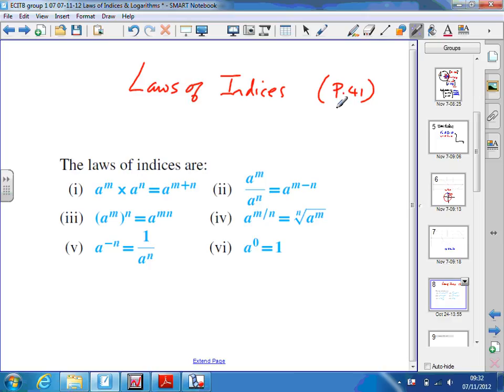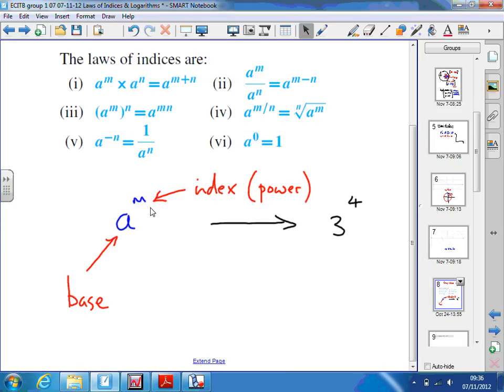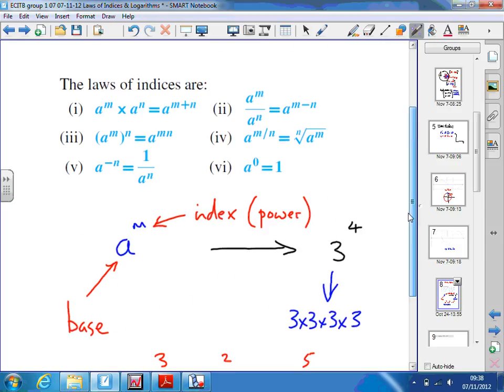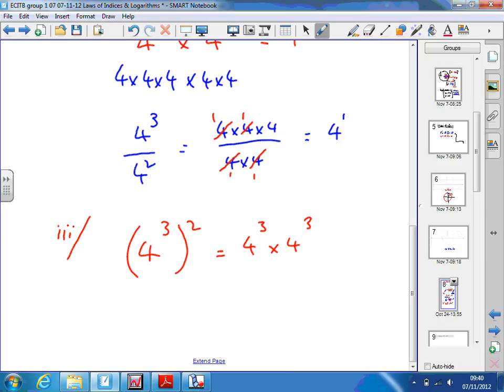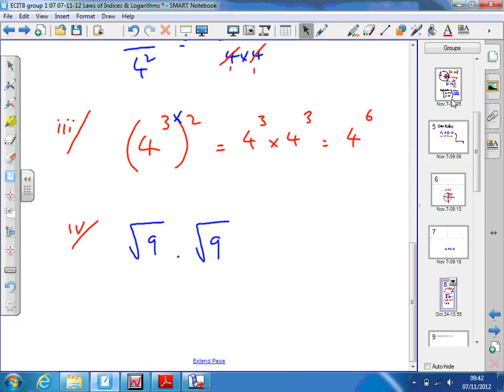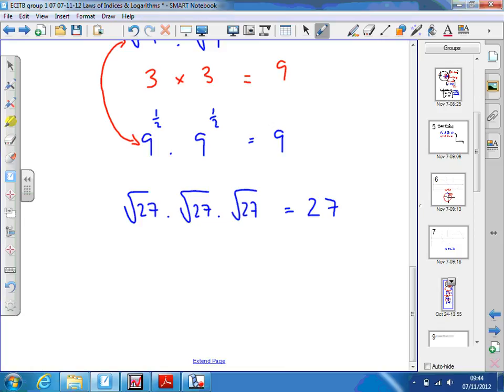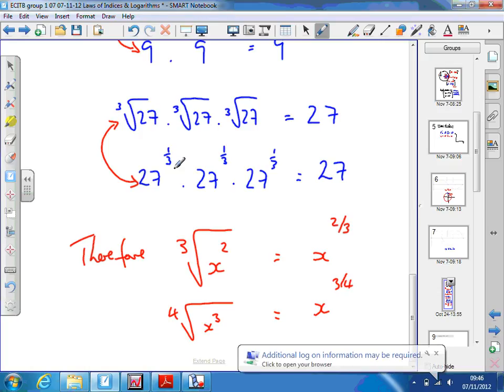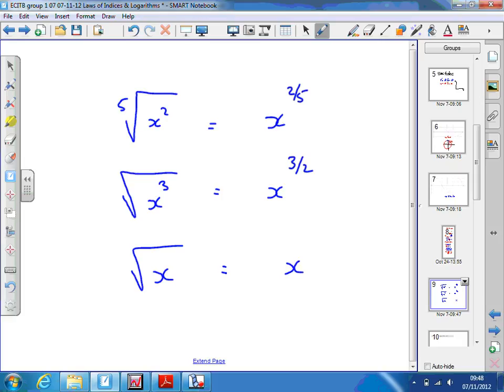ECITB group 1 07 07 11 12 Laws of Indices 1